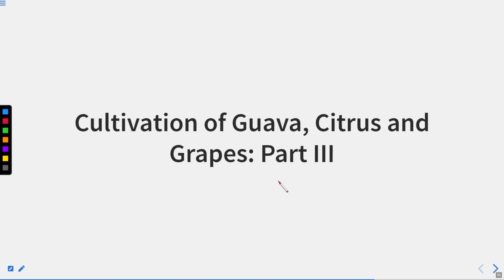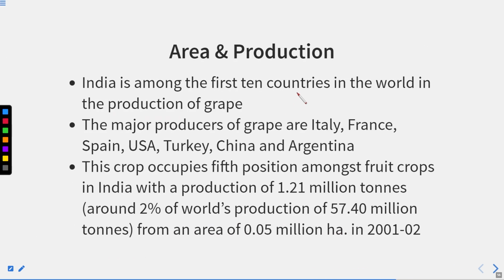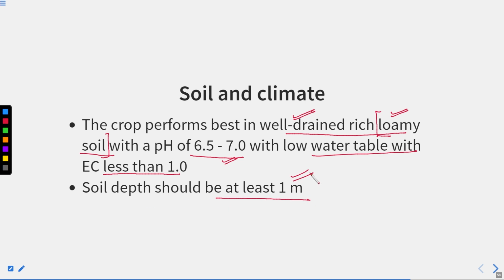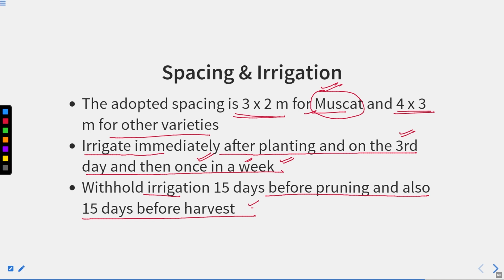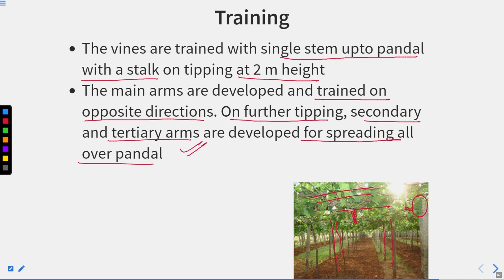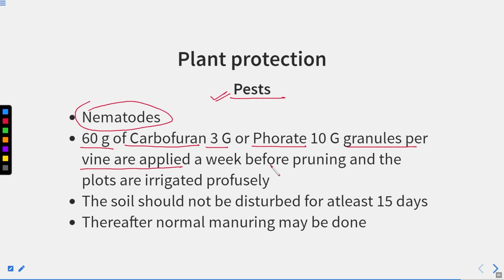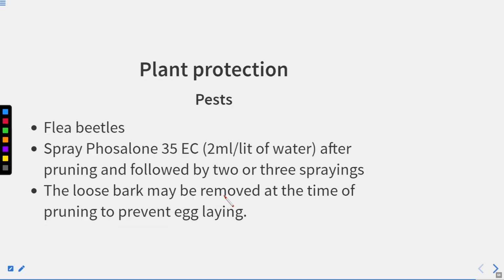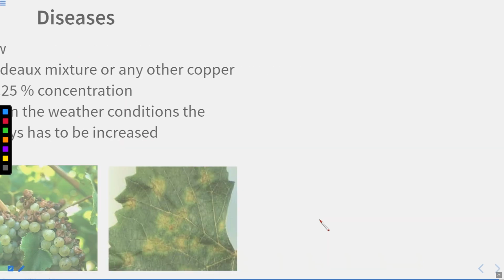Cultivation of Guava Citrus and Grapes Part 3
Subject: AGRICULTURE
Programme Name: Cultivation
Course Name:  ICAR

In this video we have discussed about some citrus fruits and grapes

📡 Key Features:
Syllabus-focused Content